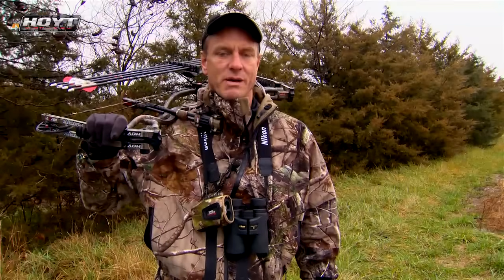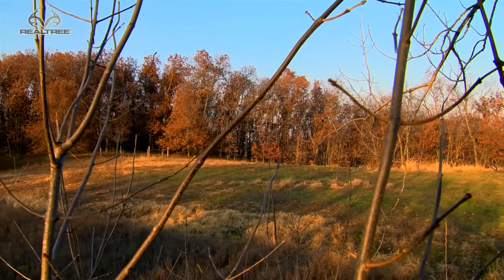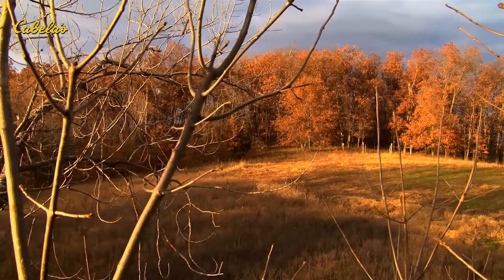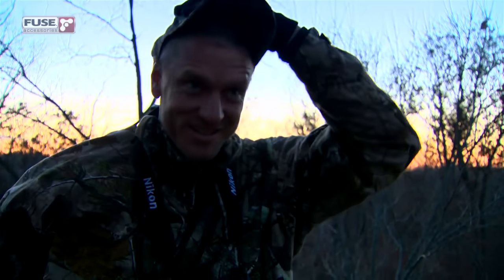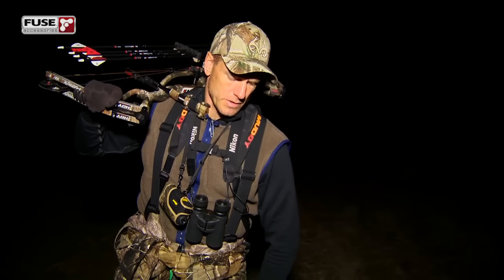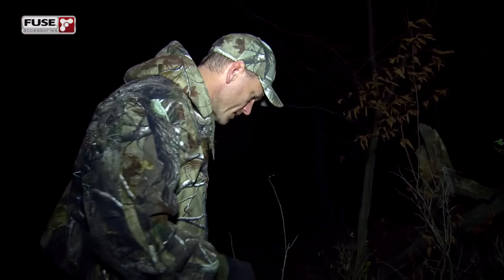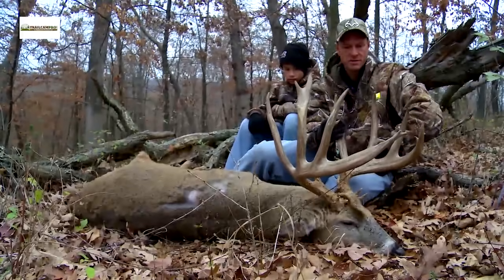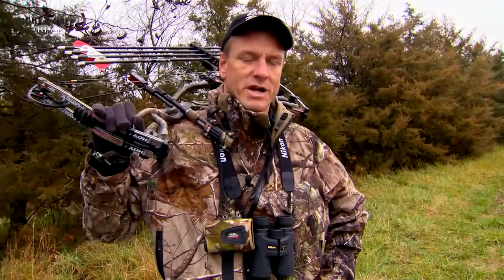Double G4 Buck: Iowa Boone & Crockett | Midwest Whitetail 2012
Bill Winke finally closes the chapter on a true Iowa giant (one of the largest typical framed bucks taken on camera). Follow along for the hunt and learn the strategies used to make the hunt a success.